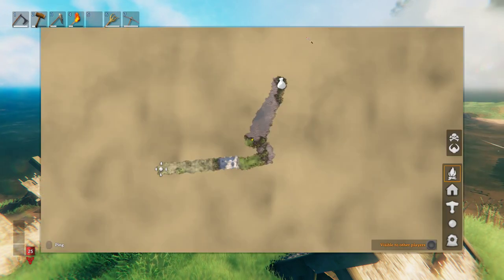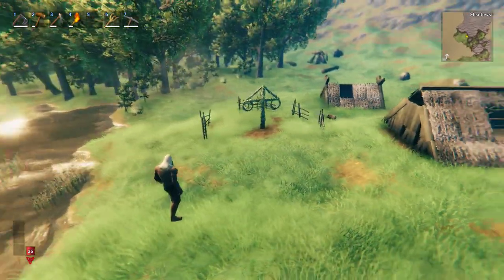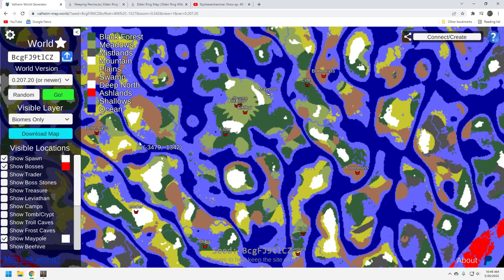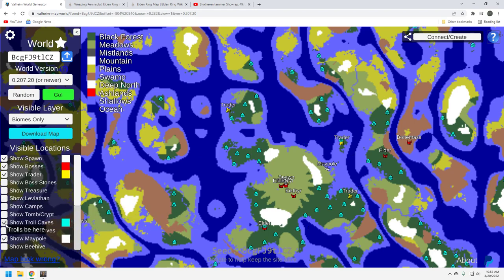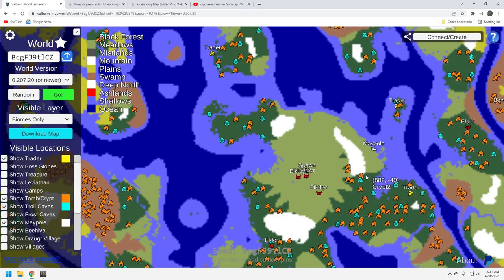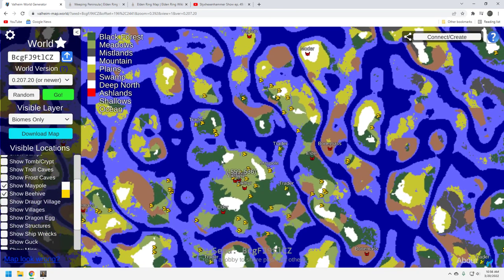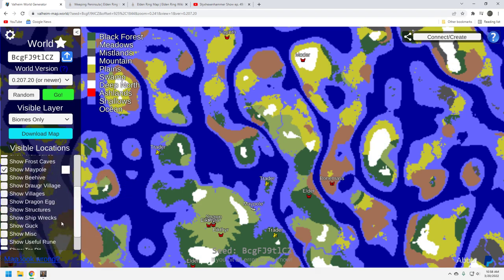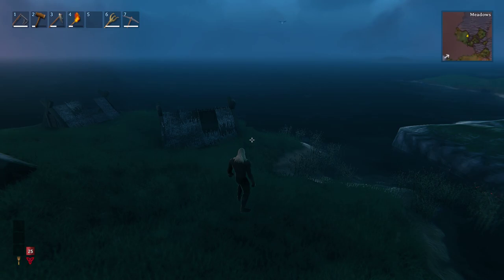Valheim Seed - BcgFJ9tlCZ - Nice maypole with a bay and small trader island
Valheim Seed - BcgFJ9tlCZ - Nice maypole with a bay and small trader island. Great seed for a solo playthrough.

Welcome to Karac Avalron Gaming. Join me as I continue my gaming adventures going on 40 years ! I post gaming videos on Tuesdays and Thursdays and from time to time stream on Friday or Saturday evenings. I have been gaming since I got an Atari back in 1982, ya I am ancient, lol. Thanks for coming by and let me know you were here !